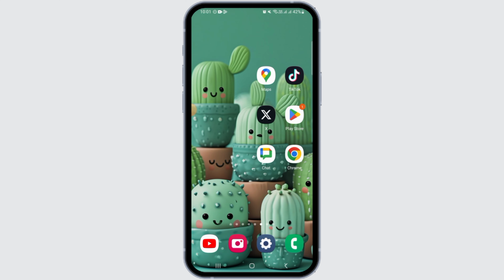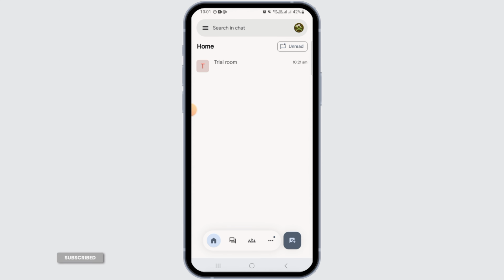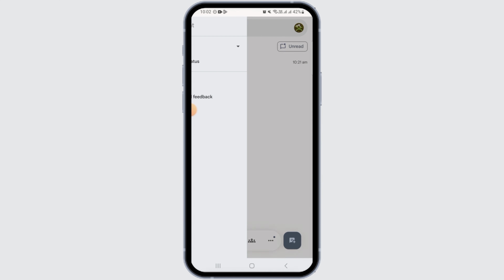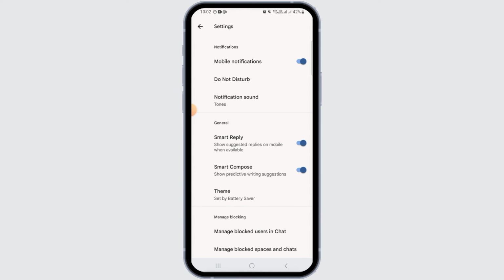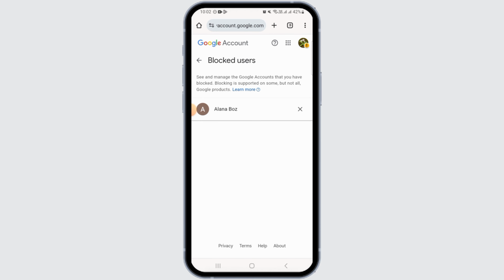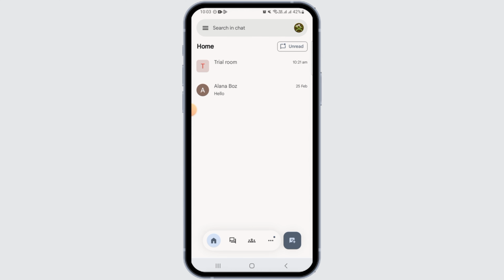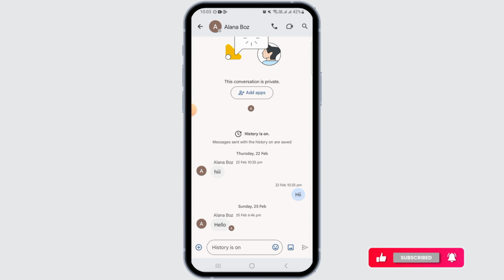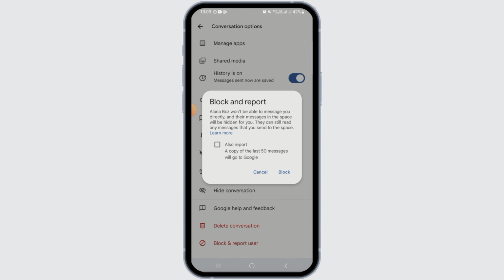How to Unblock Someone in Google Chat 2024 (LATEST GUIDE)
Tutorial On How to Unblock Someone in Google Chat 2024 (LATEST GUIDE)

Welcome to Official Help Desk! In this video, we'll guide you through the steps to unblock someone in Google Chat in 2024. If you’ve blocked a contact and want to reconnect, this tutorial will show you how to unblock them quickly and easily.

 Topics Covered:

How to Unblock Someone in Google Chat 2024: Step-by-step instructions on how to unblock a contact using both the desktop and mobile versions of Google Chat, allowing you to resume conversations without any issues.

Managing Blocked Contacts in Google Chat: Learn how to view your list of blocked contacts and manage them directly within Google Chat settings.

Tips for Handling Unwanted Messages: Additional advice on managing conversations in Google Chat, including how to mute or restrict contacts without blocking them entirely.

0:05 - How to Unblock Someone in Google Chat 2024
0:15 - Managing Blocked Contacts in Google Chat
0:25 - Tips for Handling Unwanted Messages

Have you unblocked someone on Google Chat? What tips do you have for managing your contacts? Share your experiences or ask for help in the comments section below!